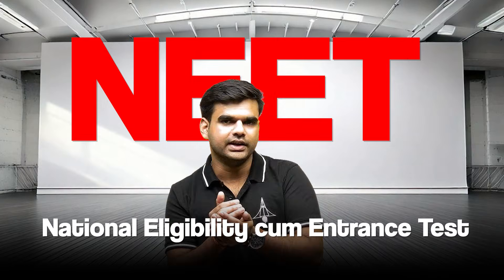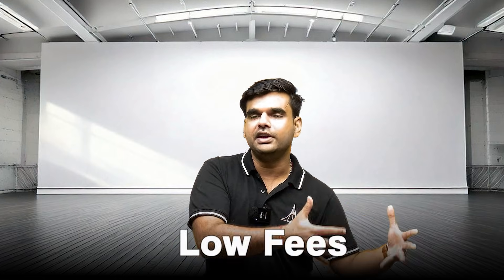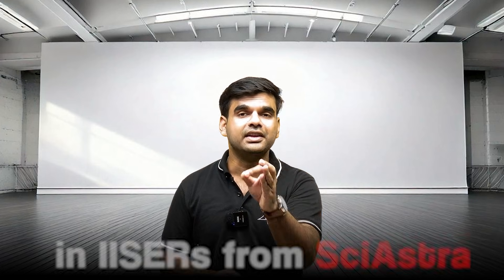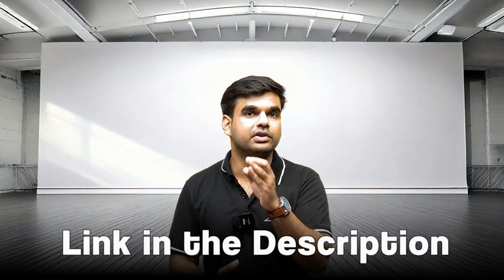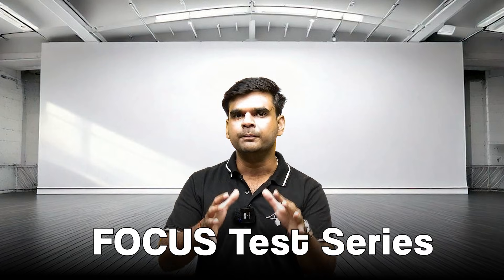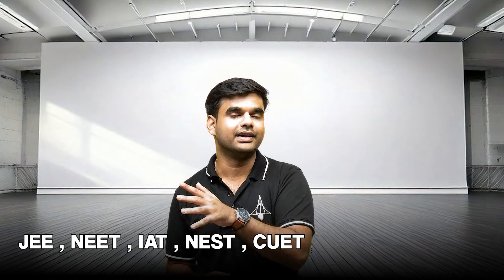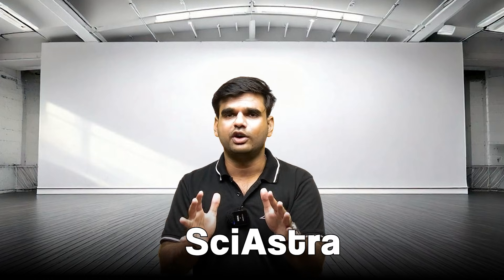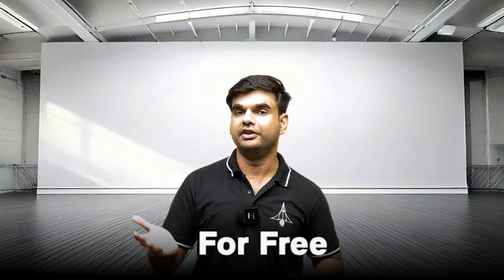How IAT Prep is Similar to JEE & NEET (The Truth No One Tells You!)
Most students preparing for JEE or NEET don’t realise that your preparation already gives you a massive advantage in the IAT exam! And if you’re preparing for IAT or NEST, your thinking style gives you an edge that JEE and NEET aspirants usually struggle with.

If you’re a science student confused in 11th & 12th — this is your ultimate roadmap.

We’re a team of scientists and research scholars from IISc, Oxford, Harvard, Cambridge and many more prestigious institutions around the world 🎓

📢 Share this with your friends so no one gets stuck outside the exam hall!